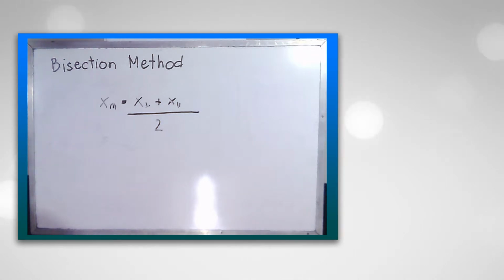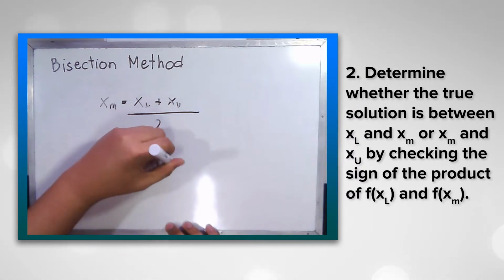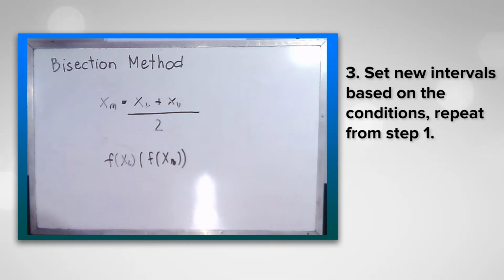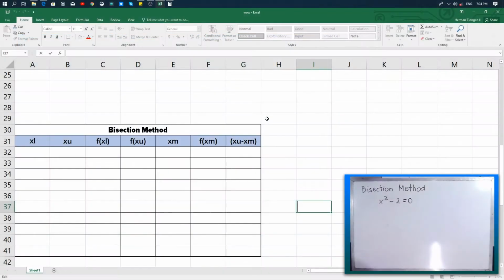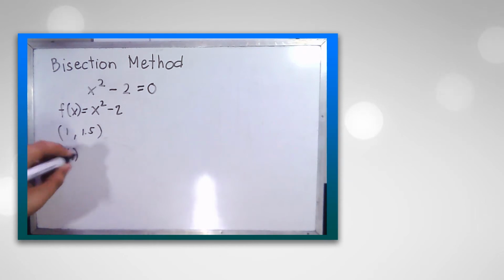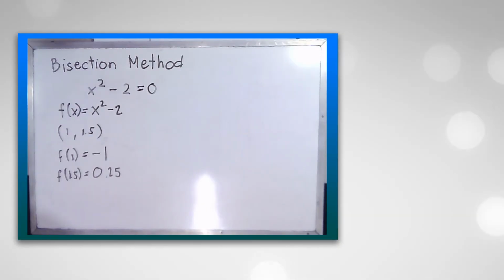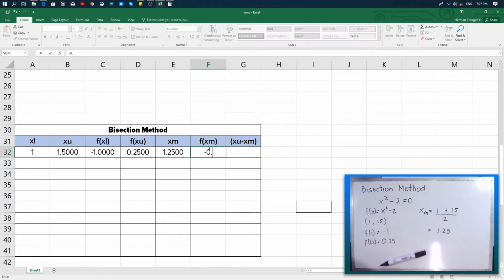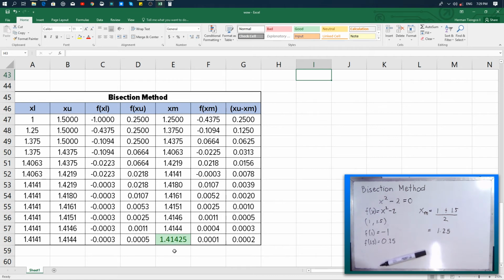Numerical Methods - Bisection Method | Just Solved It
Finding solution for algebraic equations using the Bisection Method.